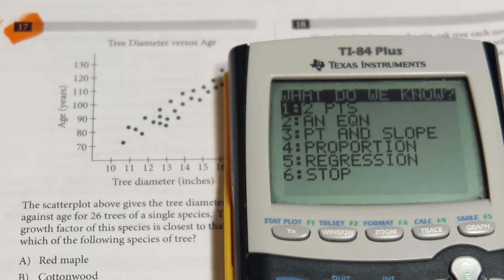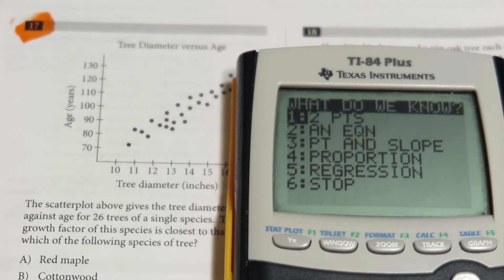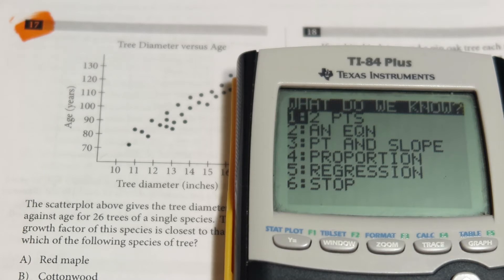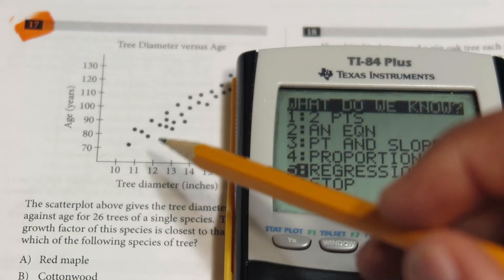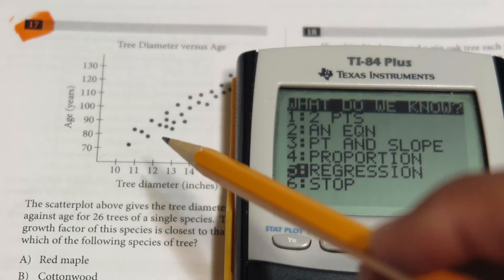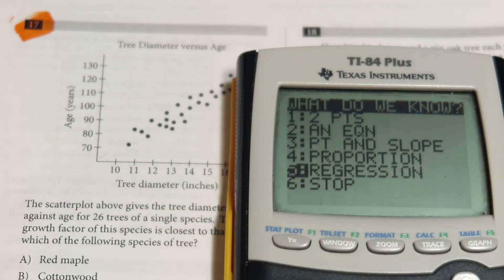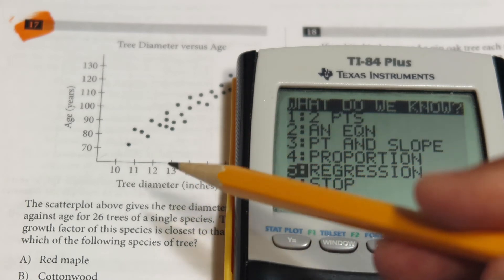Excellent TI84 PROGRAM for Solving Linear Functions: PERFECT for SAT, ACT, PSAT, SAT MATH I & II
This program ALINEAR can handle almost anything dealing with linear functions, direct proportion and linear regression.  EXCELLENT for SAT and ACT because of the number of linear function and proportion problems.  I will email you a copy within one week.